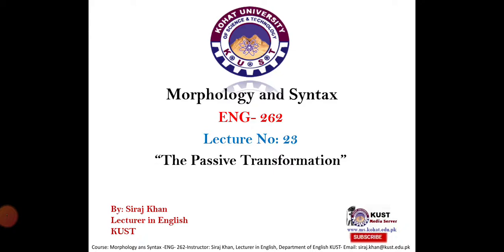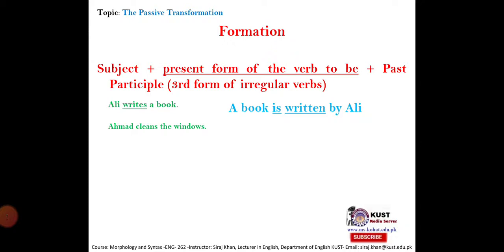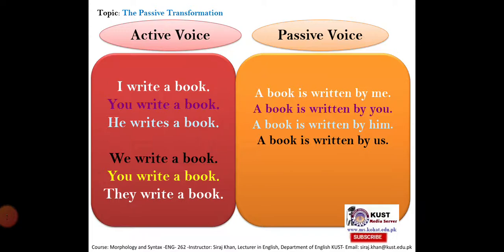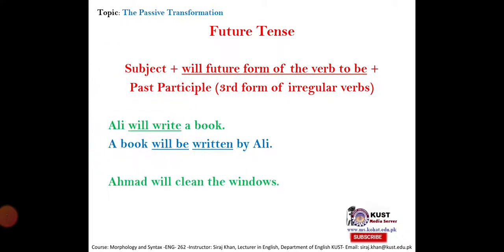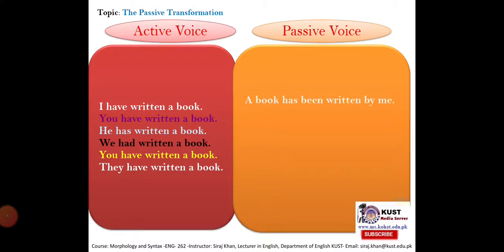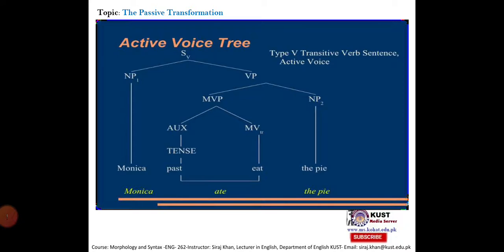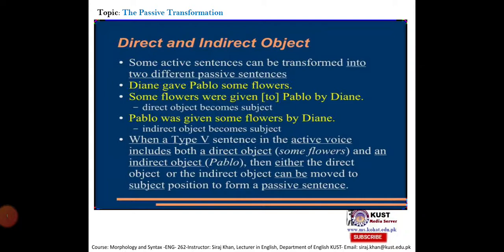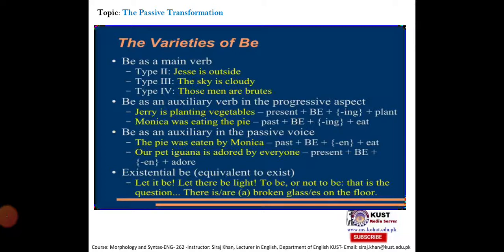22 January 2021(5)